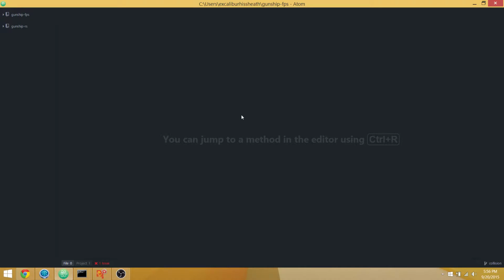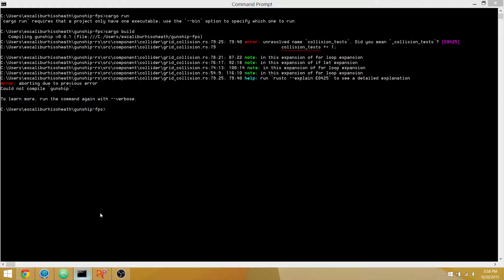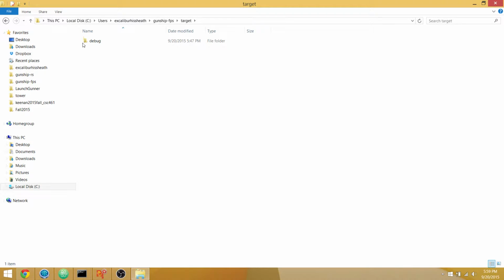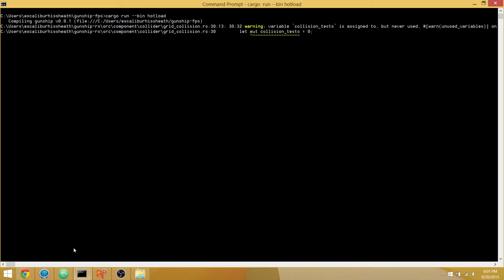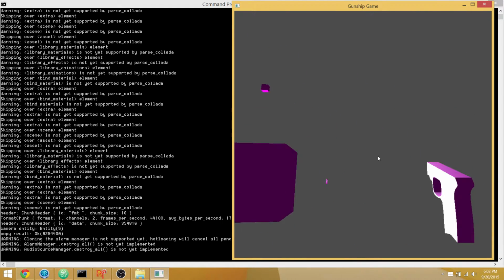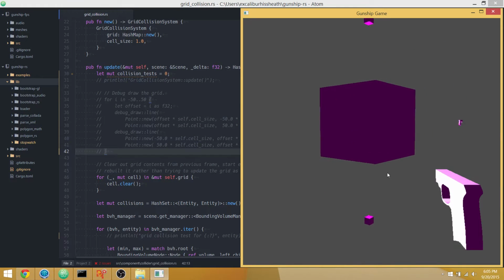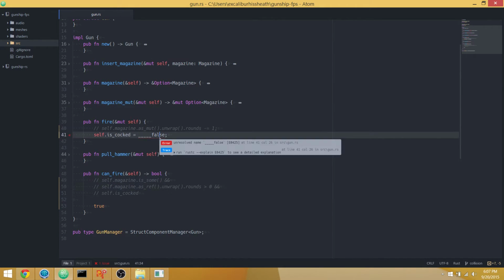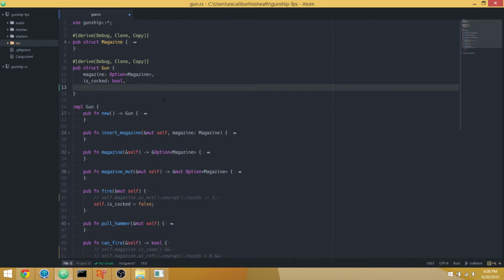Gunship Game Engine Hotloading Demonstration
In this video I demonstrate the code hotloading feature I have implemented in Gunship, and discuss some of the current limitations it faces.